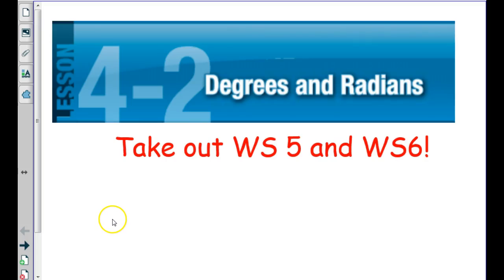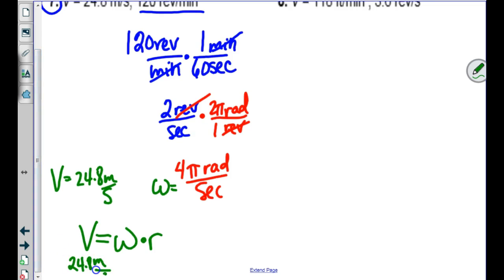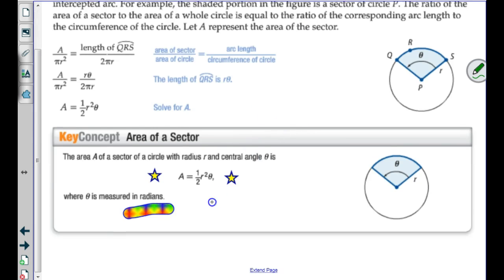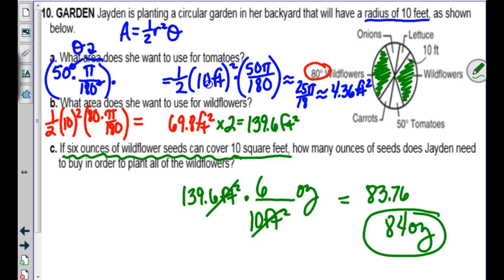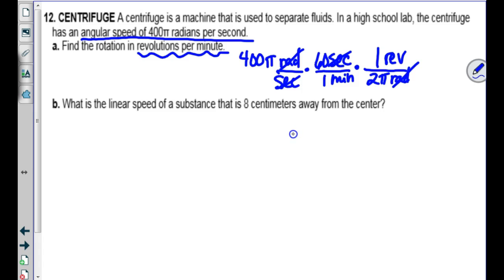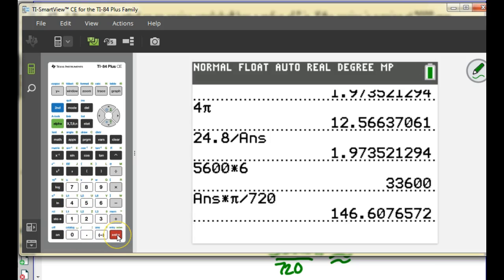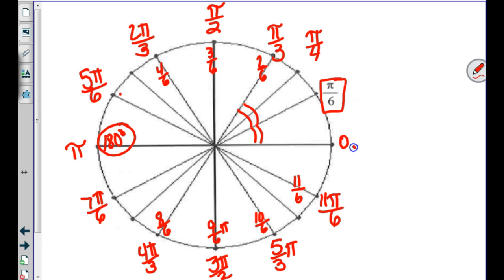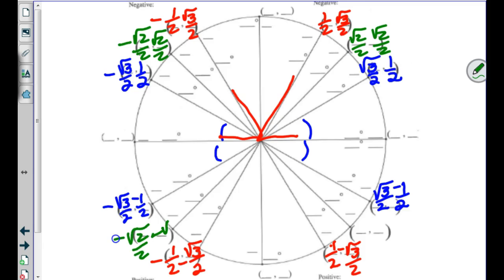4.2 Angular and Linear Velocity /Intro to Unit Circle 1.9.19